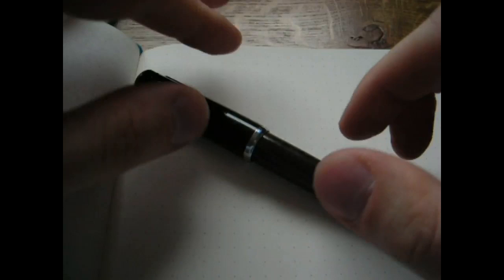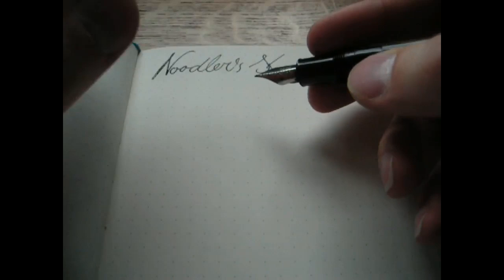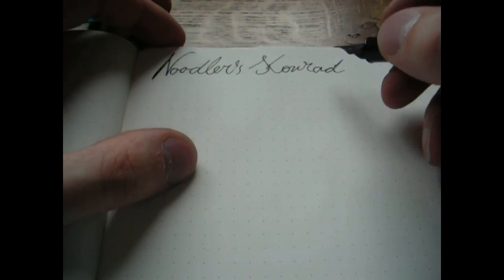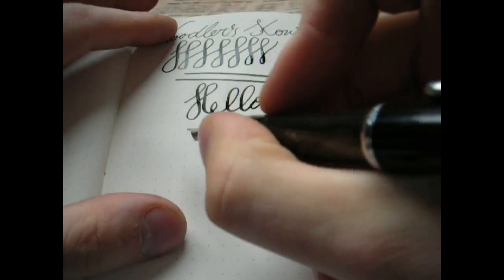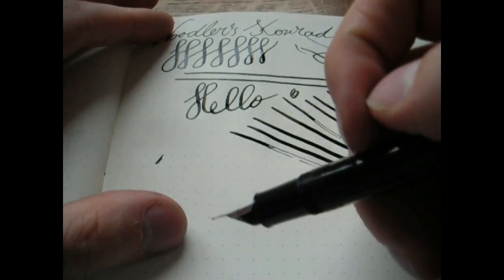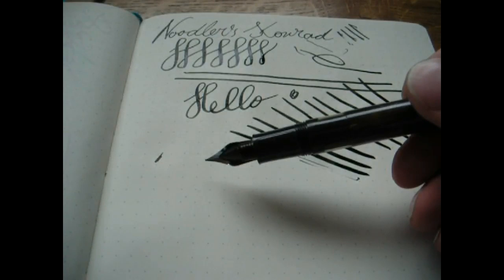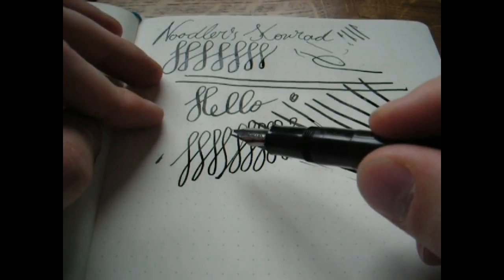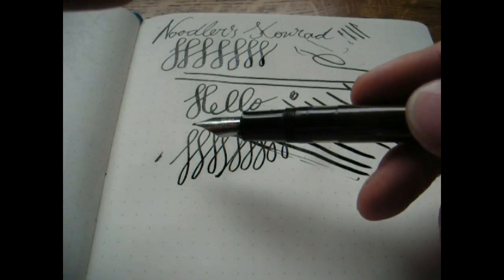Noodler's Konrad Revisited (for the better!)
In this video, I give a brief update of my view on the Konrad.  After quite a bit of fooling around (re-setting nib tines, smoothing the nib, re-adjusting the feed and nib position), I got it to write - and now it works just fine.  I am convinced my viewers can form an opinion for themselves - but I felt it was necessary to give them this update.  I don't think I have EVER claimed the Konrad is a bad pen - but it DID have some issues when I got it.  With some time and effort, I resolved these issues, and that's all there's to it.